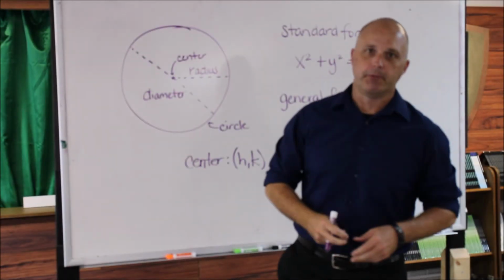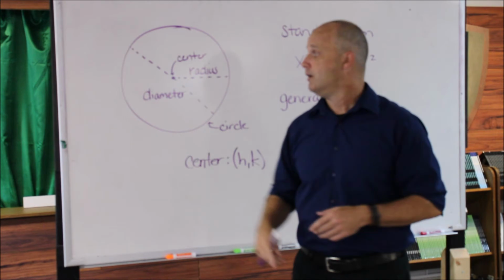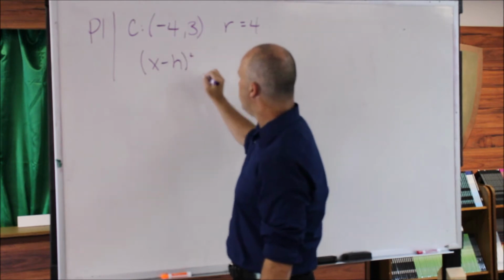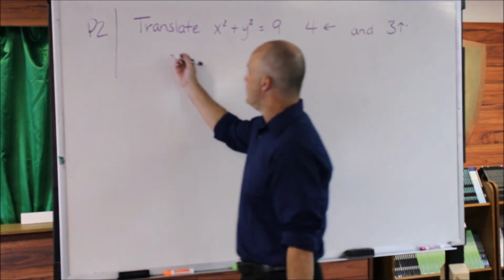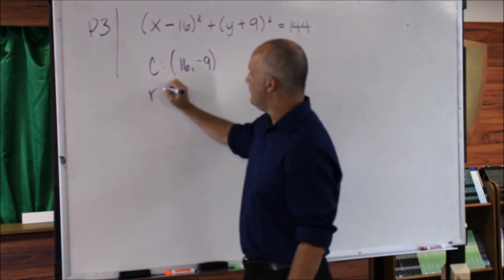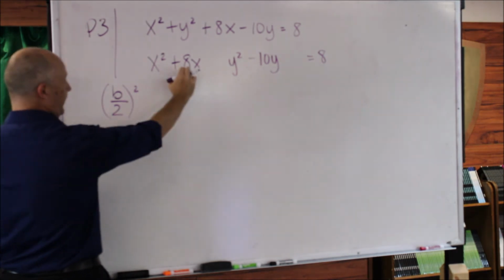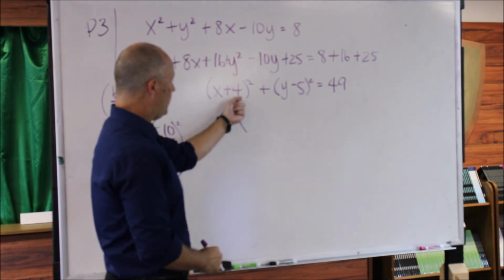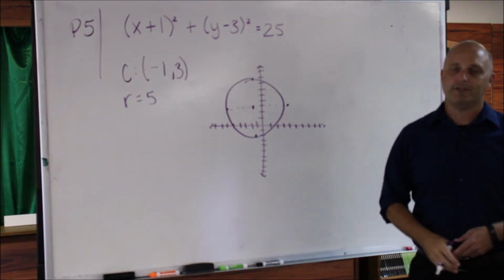2021 Algebra II Lecture 8 3 Circles